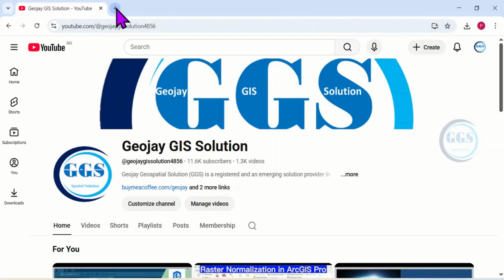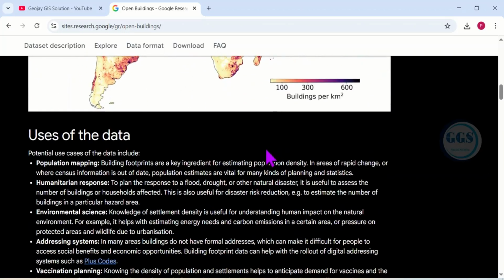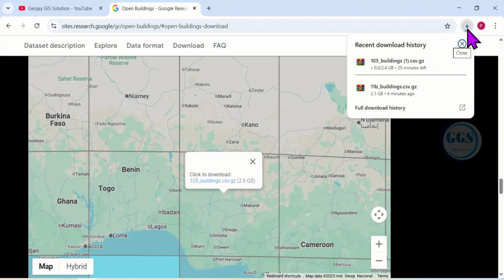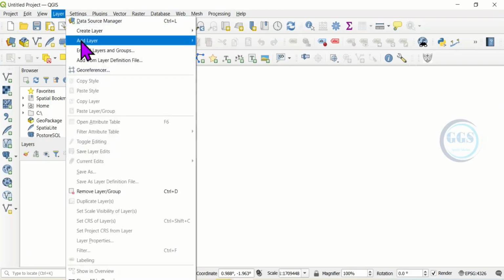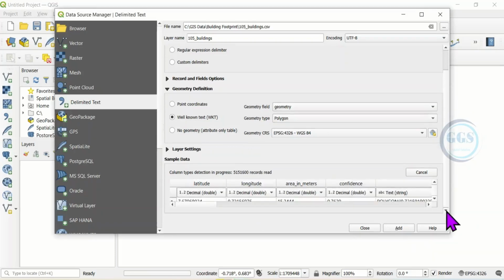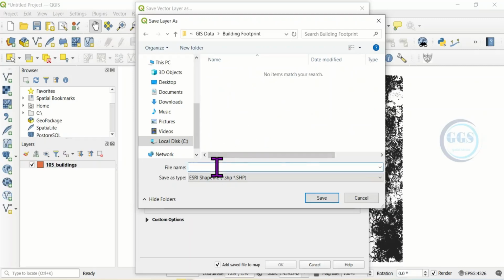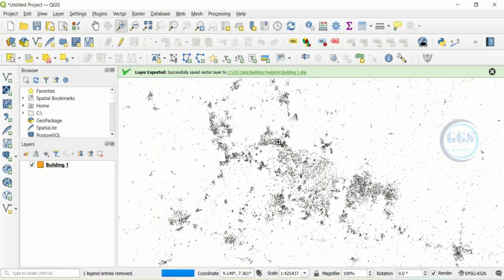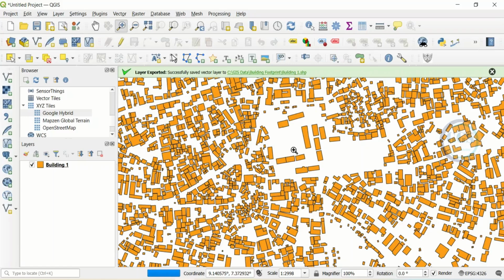How to Download Building Footprints Dataset for Free and Visualize it in QGIS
In this tutorial, you'll learn how to download building footprint datasets for free and visualize them using QGIS, a powerful open-source geographic information system. We’ll guide you step-by-step through the process of finding reliable data sources, downloading the datasets, and importing them into QGIS. You'll discover how to manipulate and visualize the data effectively to enhance your mapping projects. Whether you're a student, researcher, or GIS enthusiast, this guide will equip you with the skills to work with building footprints and create compelling visualizations. Join us to unlock valuable insights from spatial data and elevate your GIS projects to the next level!